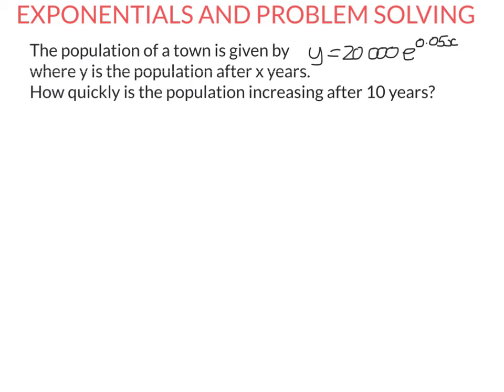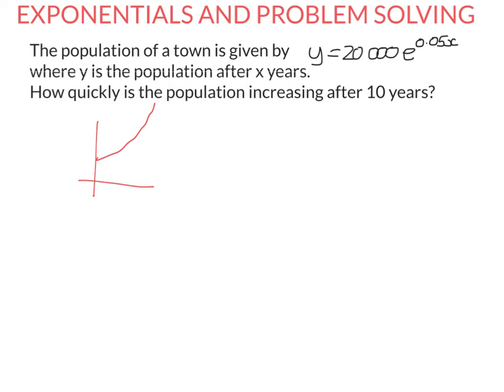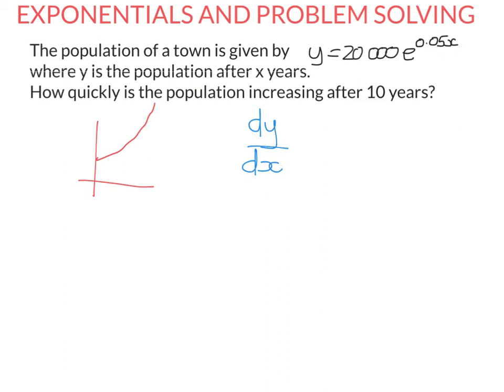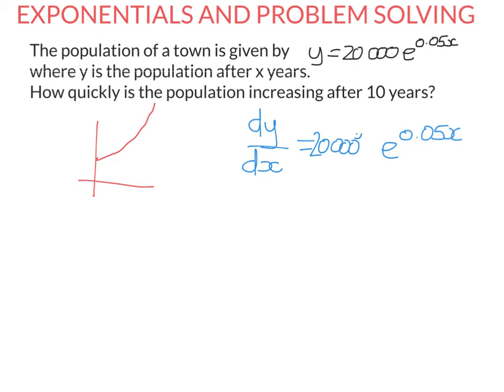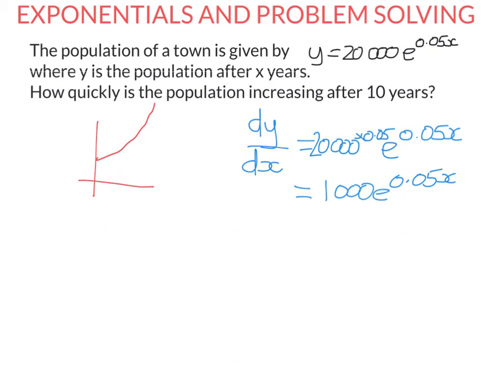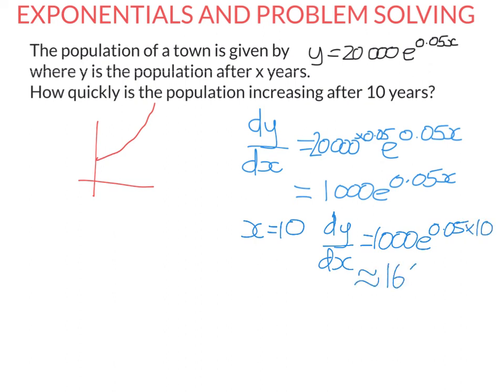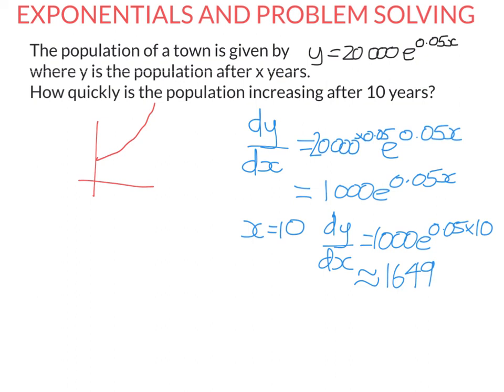Solving Problems Using Exponentials